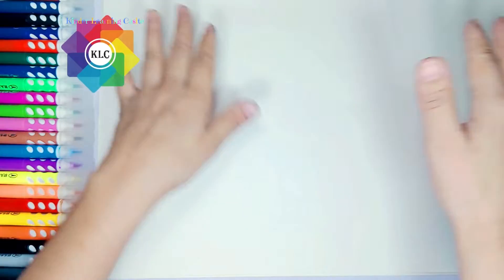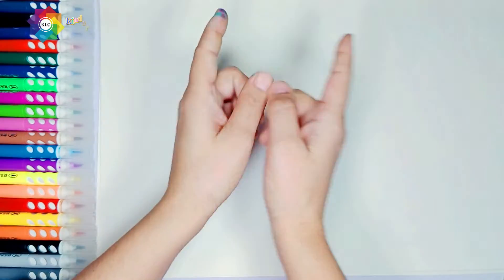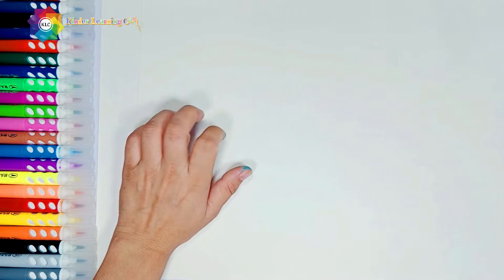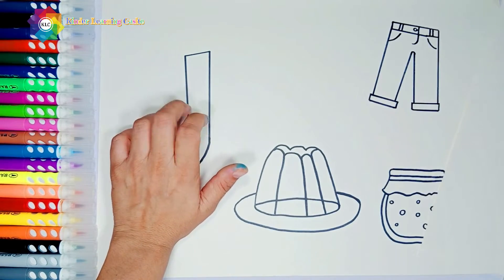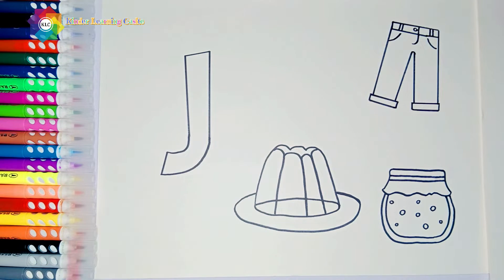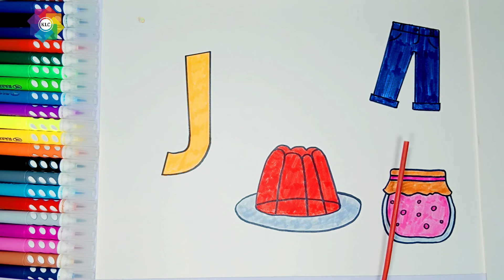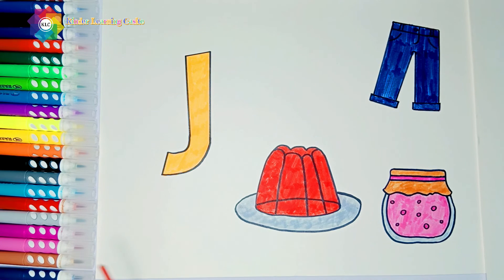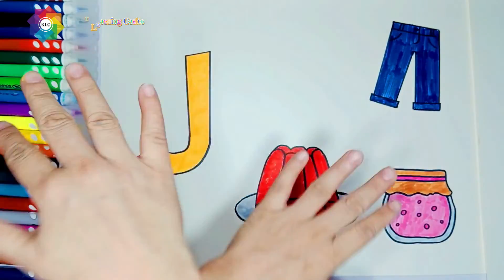Learn Letter J | ABC Song | Letter J for Jelly | J for Jam | Kinder Art #29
This video is a part of an alphabet series by Kinder Learning Castle